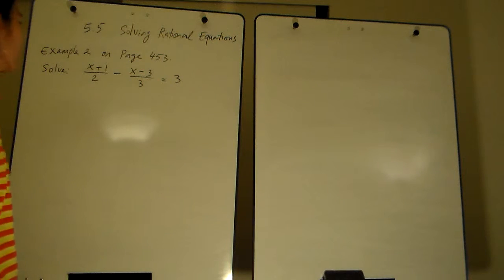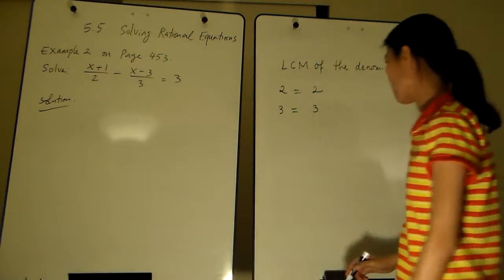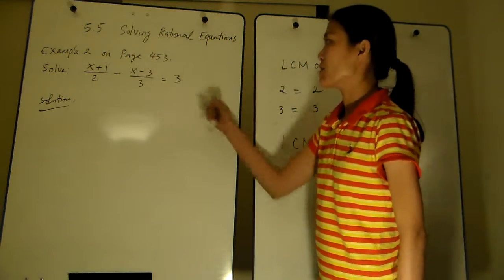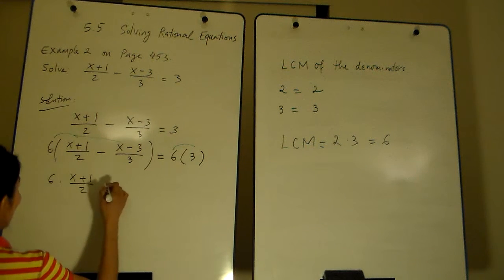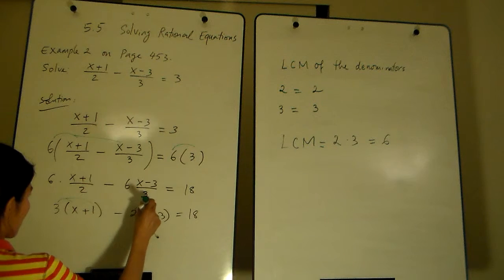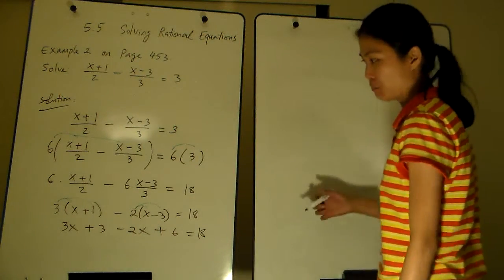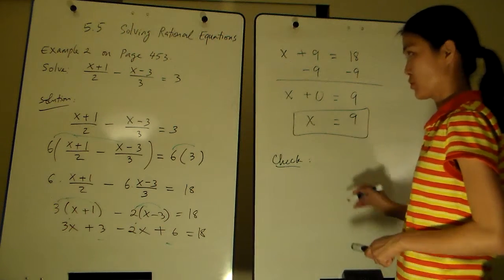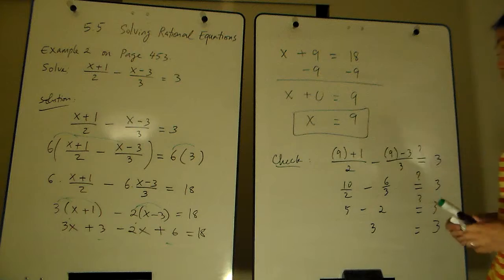Section 5 5 Ex 2 Page 453